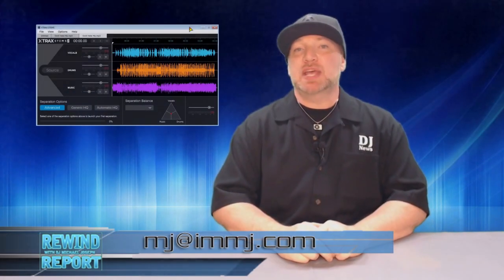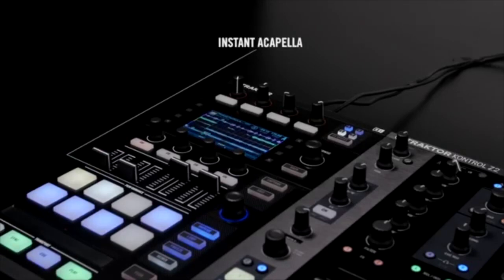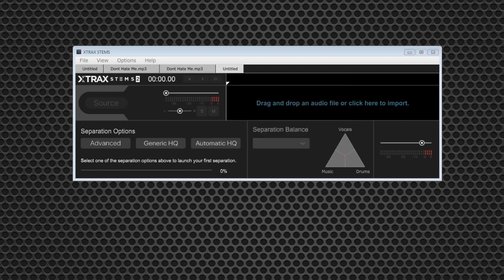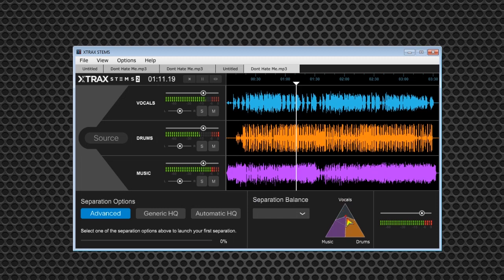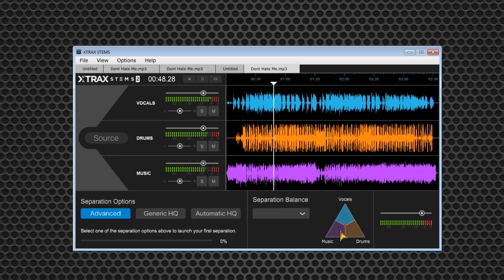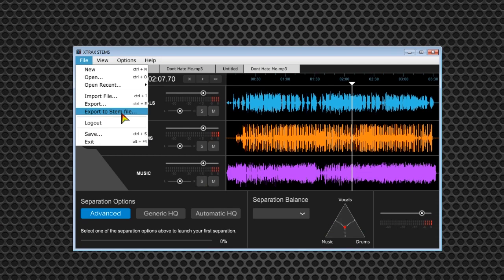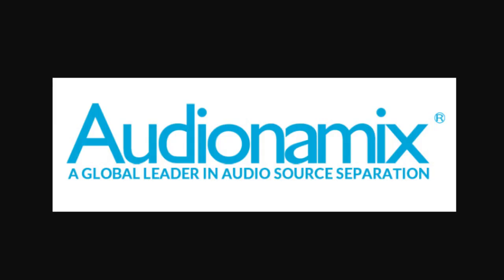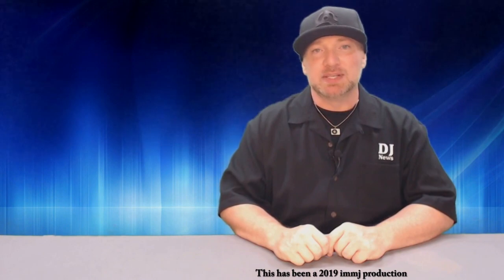Pull The Vocal Or Bass Line From Any Song Stems files with XTRAX STEMS 2 - The Rewind Report e155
In this episode we take a look a cool piece of software that lets you create Stems files from any song in a snap.
XTRAX STEMS 2 by Audionamix

Pull The Vocal Or Bass Line From Any Song with XTRAX STEMS 2 with DJ Michael Joseph